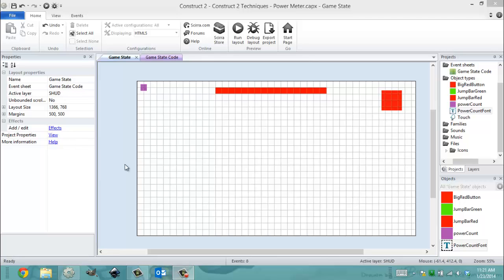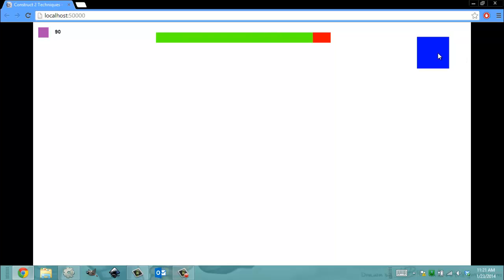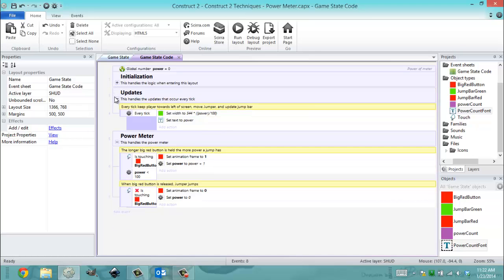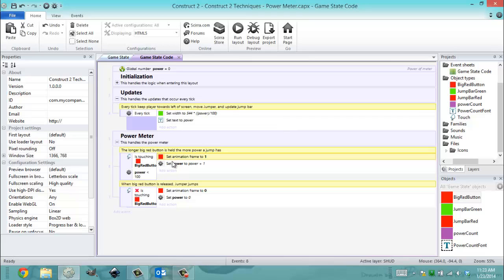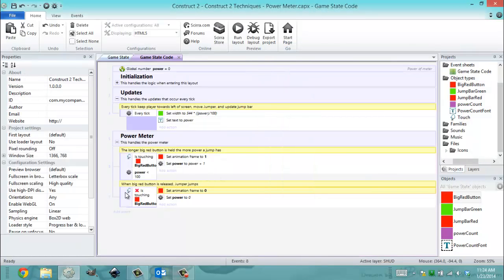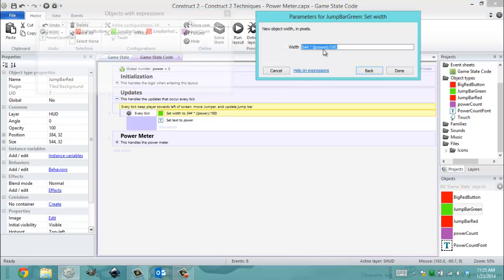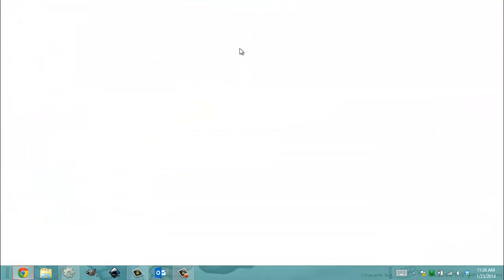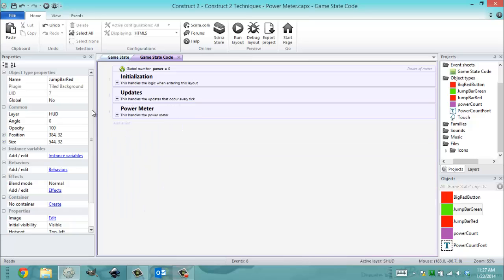Construct 2 Techniques: Power Meter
In this video I show you how to implement a power meter. This allows you to press and hold a button to increases the meter until it hits its limit. Many games implement this technique and there are various ways you can use it.

If you're interested in seeing a video on a health bar technique please say so below!